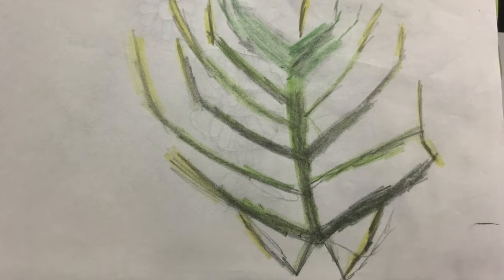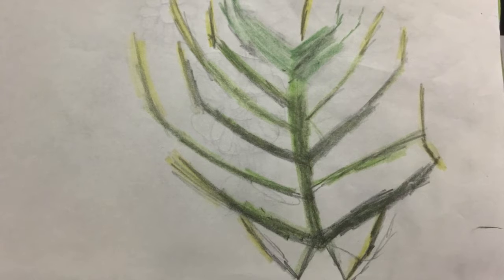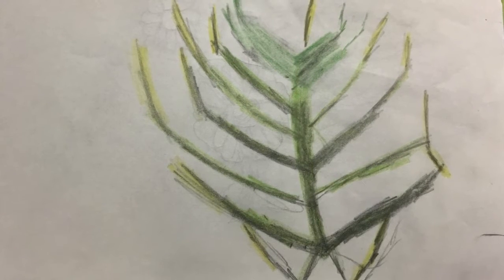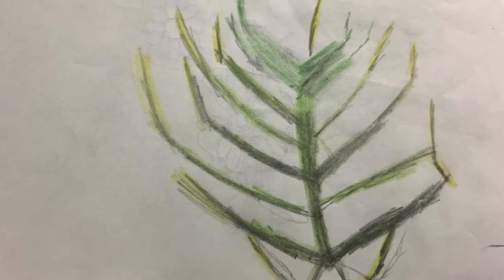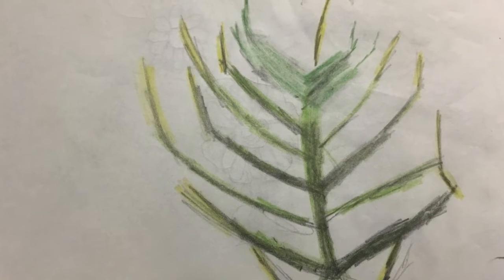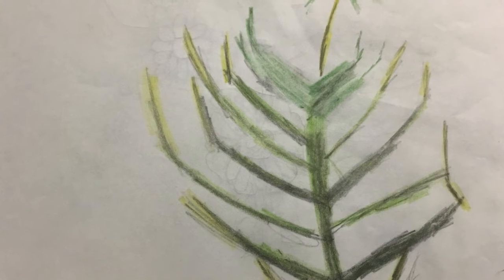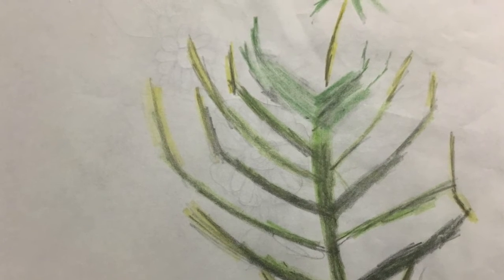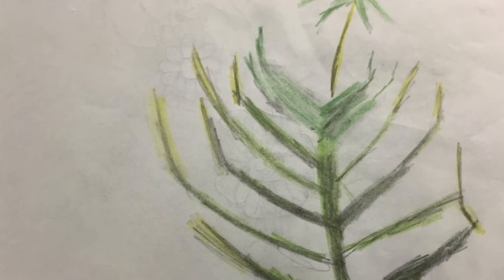WALLABY GRASS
garden Info